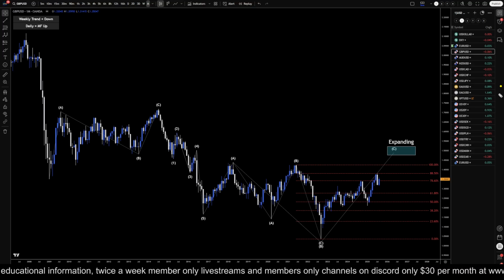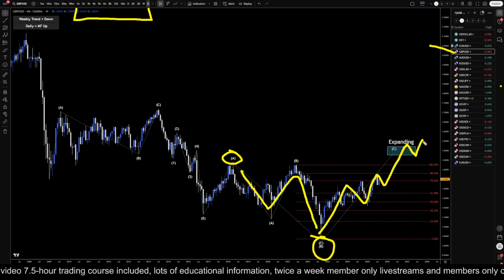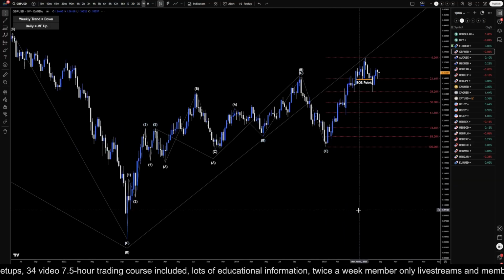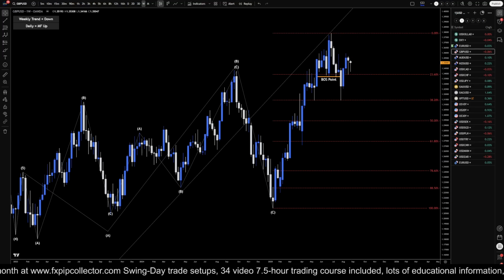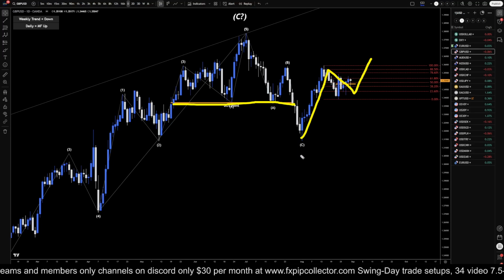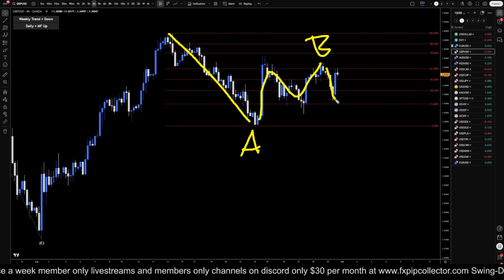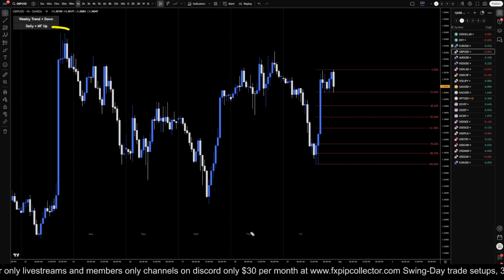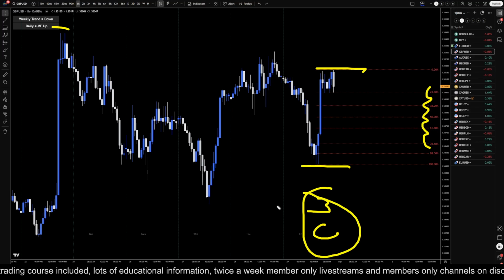GBPUSD Full Top-Down Technical Analysis for August 31, 2024